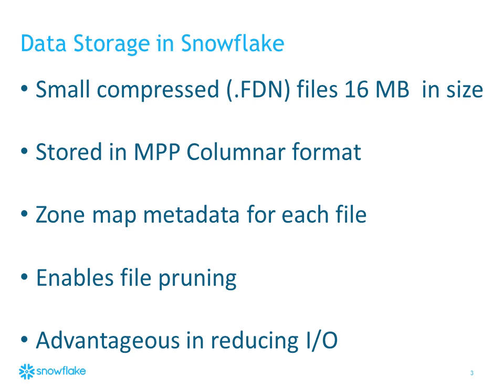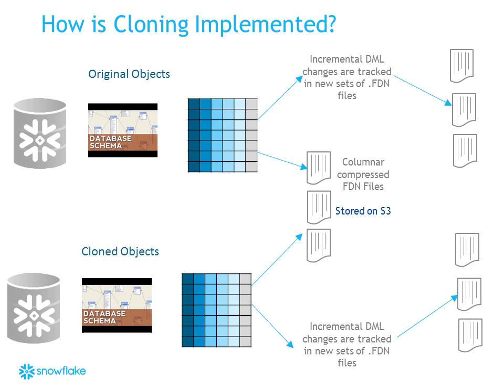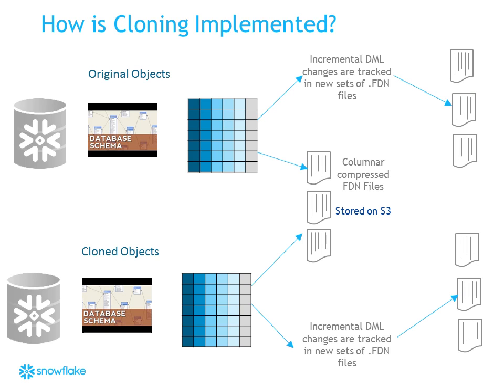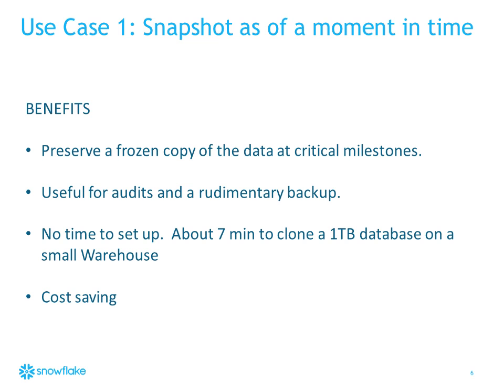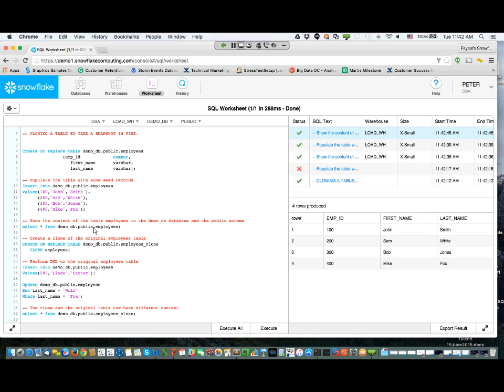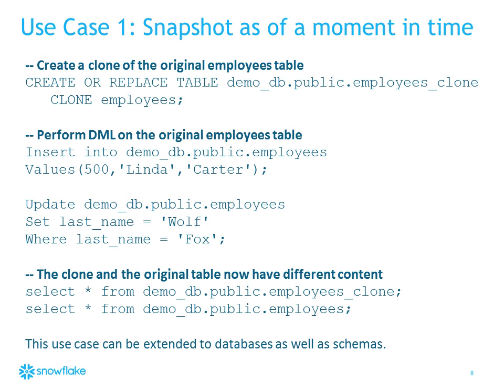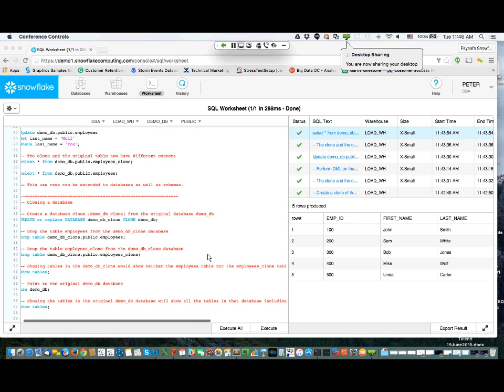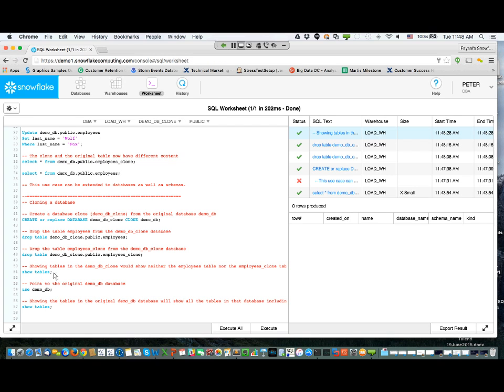Cloning in Snowflake